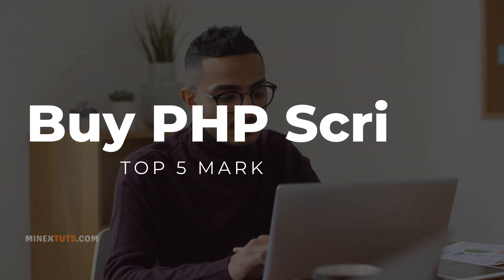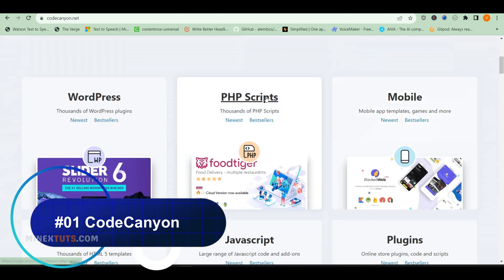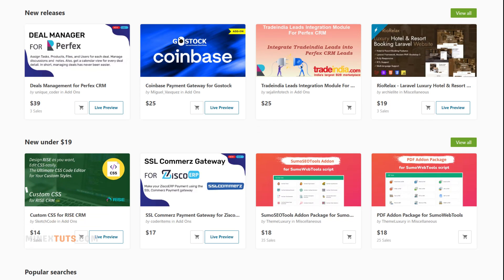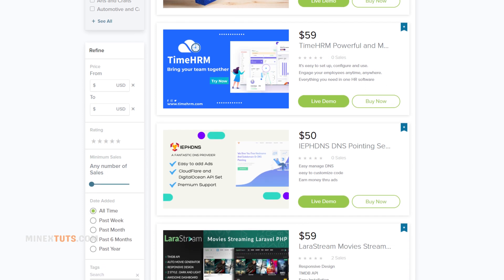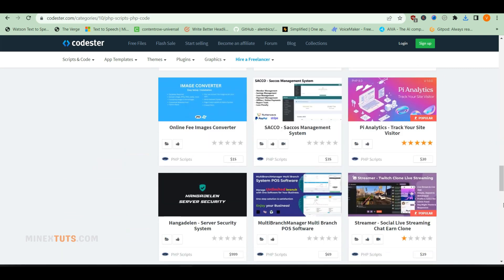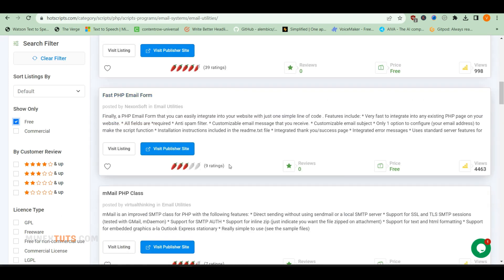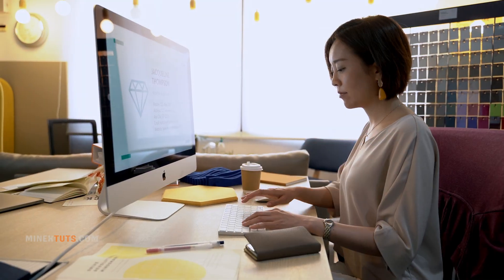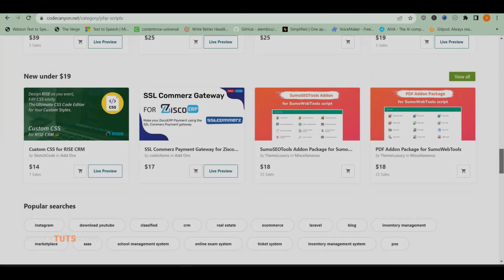Where to Buy PHP Scripts in 2023 - Top 5 PHP Script Marketplaces (CodeCanyon Alternatives)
Need the best PHP scripts to jumpstart your web development projects? In this video, I'll be covering the top 5 marketplaces where developers can buy high-quality, customizable PHP scripts and code in 2023.

I'll be ranking and reviewing the most popular marketplaces like CodeCanyon and CodeCanyon alternatives. You'll learn the pros and cons of each site, the range of PHP scripts available, and recommendations for the best PHP scripts for ecommerce, CMS, social networks, dashboards and more.